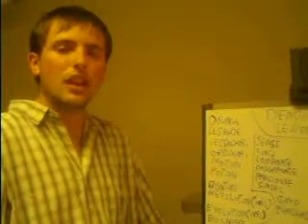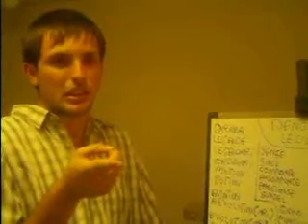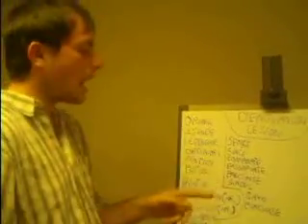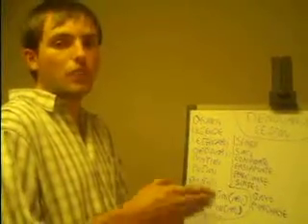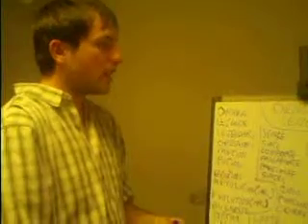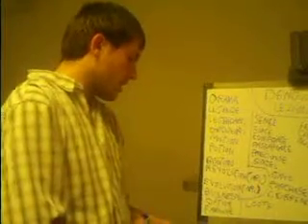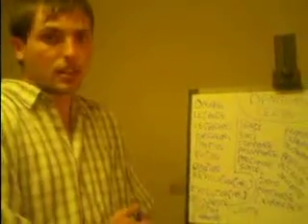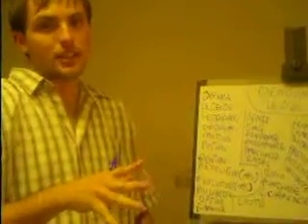Denguanish lesson part 2